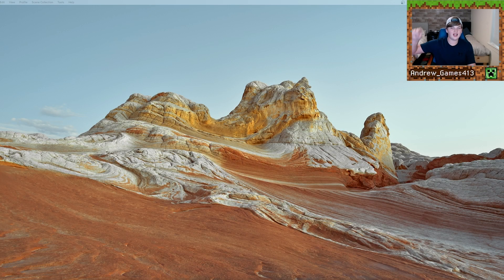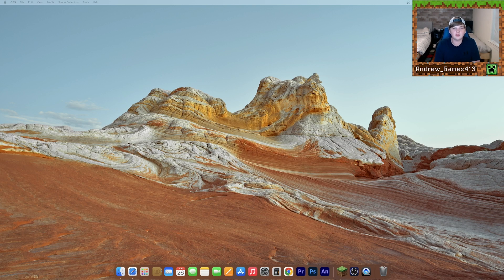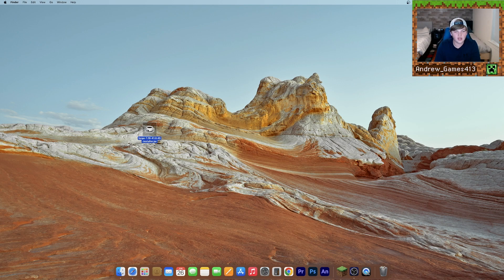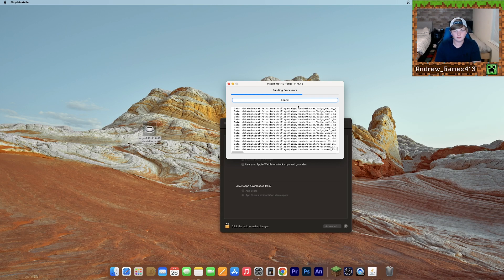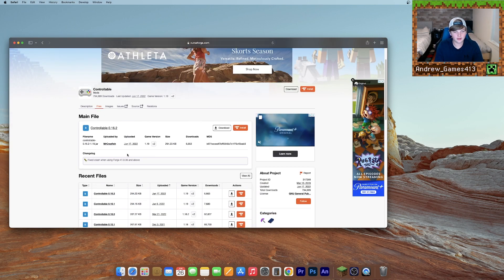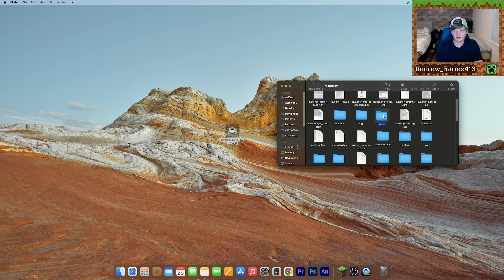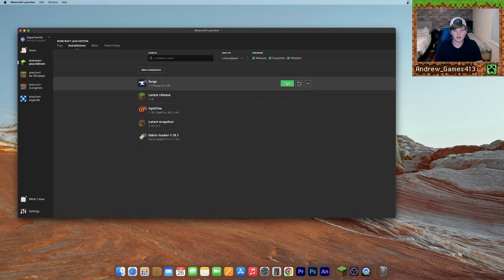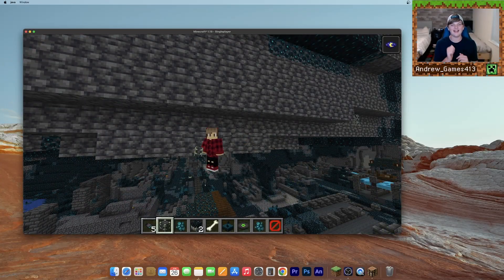HOW TO PLAY MINECRAFT 1.19 WITH ANY GAMING CONTROLLER ON MAC! | Tutorial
***THIS IS A JAVA EDITION ONLY MOD! THIS WILL NOT WORK ON BEDROCK EDITION***

Hey everyone! Today I will be showing you how to install MrCrayfish's Controllable mod, which adds controller support to Minecraft Java Edition. I hope you enjoy it! :D

🚨COMMON PROBLEMS AND SOLUTIONS!🚨
Q: Your computer says you need a "JDK" to open the .jar file, or it says "Cannot locate a Java runtime"
A: A "JDK" stands for Java Development Kit. I show how to install this in the first part of my OptiFine tutorial. Time Stamps (0:24 - 2:05). Link to the Video
Q: There is no Forge installation in Minecraft.
A: This can be resolved by quitting and reopening the Minecraft Launcher.